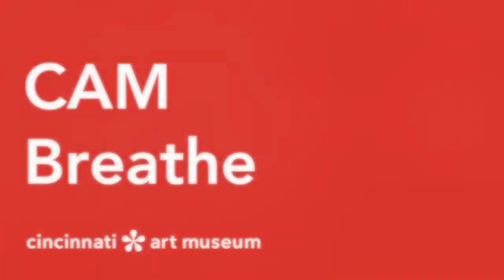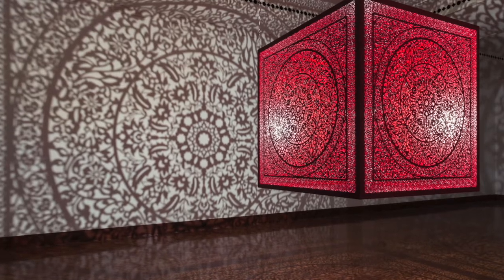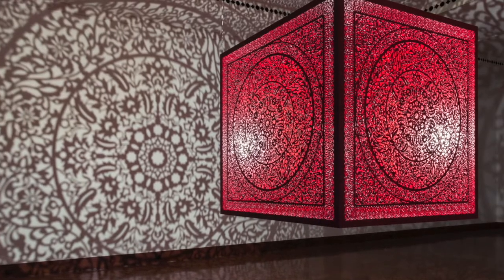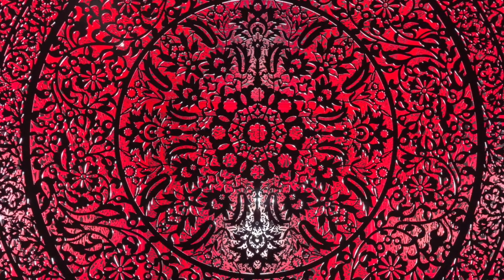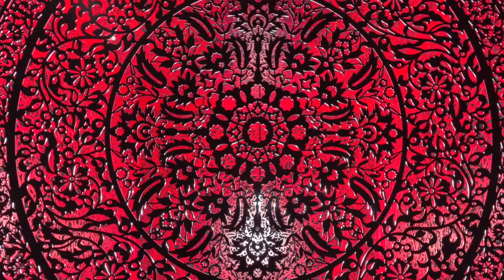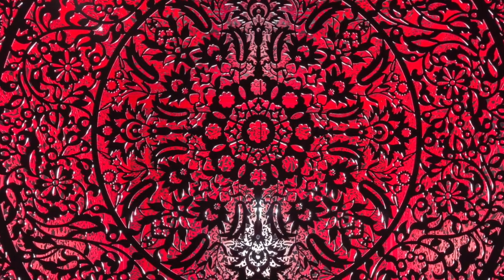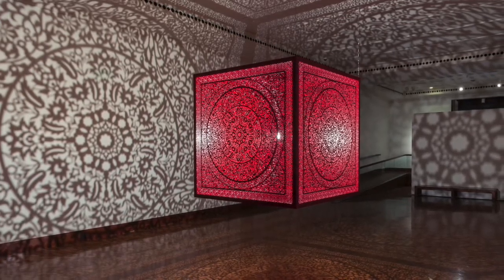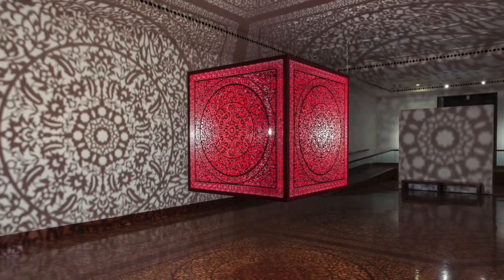CAM Breathe | Meditation with Anila Quayyum Agha's All The Flowers Are For Me (Red) | 11/17/20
Follow along with me as I lead you through a guided meditation using Anila Quayyum Agha's All The Flowers Are For Me (Red). After the piece is installed on December 5th, feel free to use some headphones and listen to this guided meditation while looking at the piece in person! It will be located in gallery 234.

Originally posted on November 17, 2020, on the museum's CAM Connect Facebook Group

Anila Quayyum Agha (1965– ), United States, All the Flowers Are for Me (Red), 2016, laser-cut lacquered stainless steel and bulb, Museum Purchase: Alice Bimel Endowment for Asian Art, © Anila Quayyum Agha, 2017.7